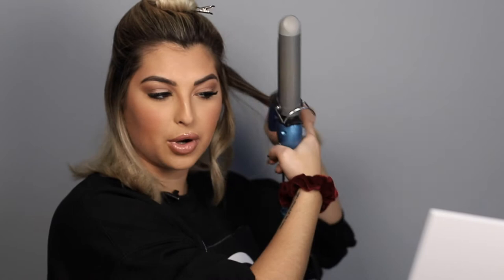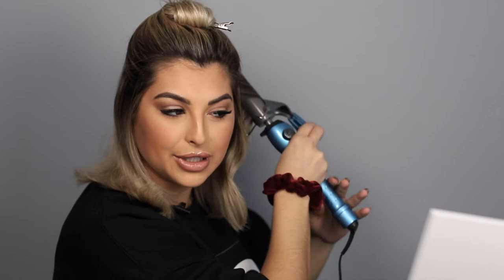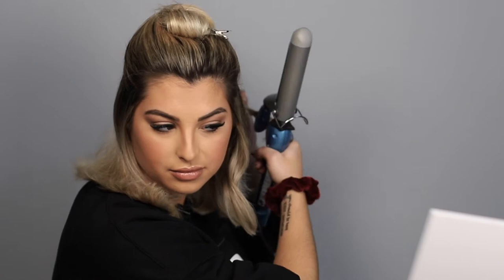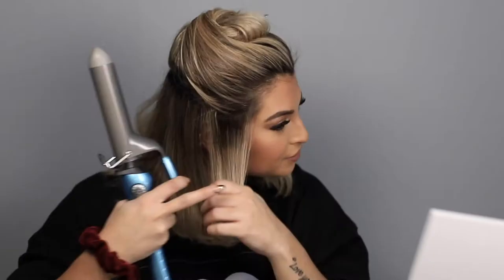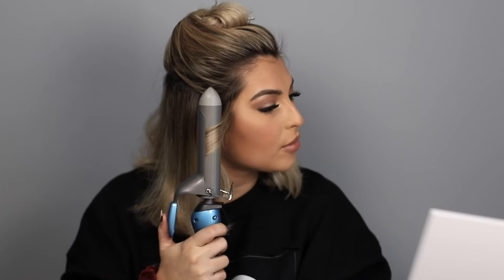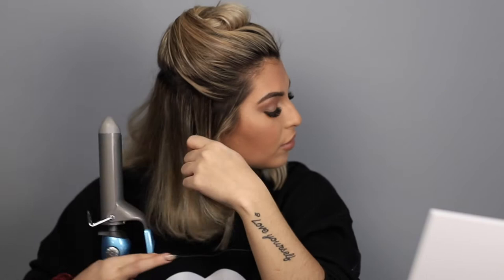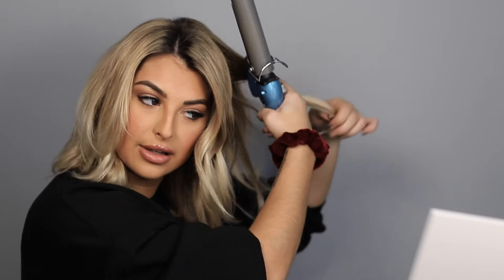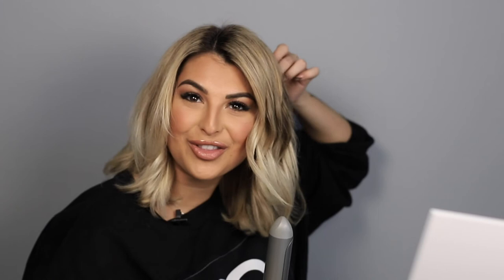HOW I CURL MY HAIR : SHORT HAIR EDITION | Madison Kate: On the Trend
I always get asked at the salon, "How do I curl my hair! I've tried and it never works." Don't worry baddies, I got you!  I recently got my hair cut so this is my short hair edition.